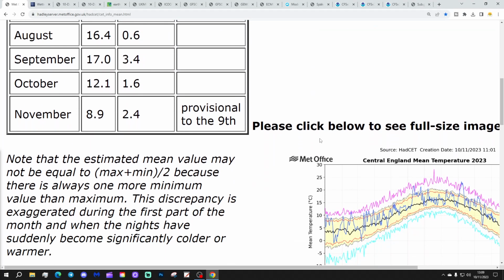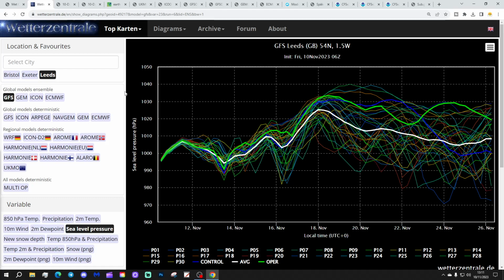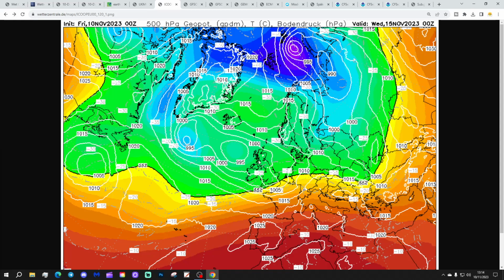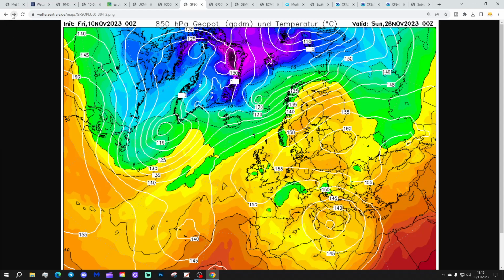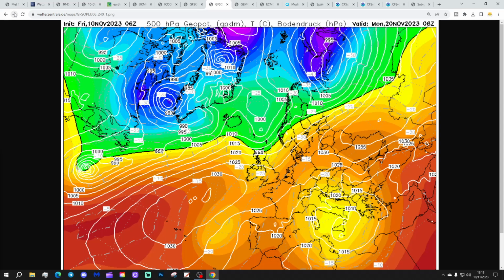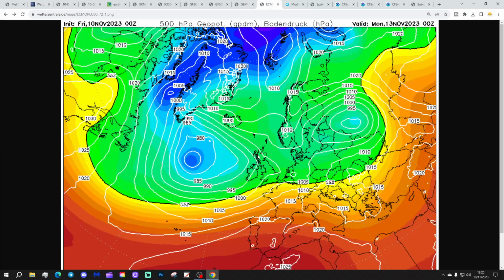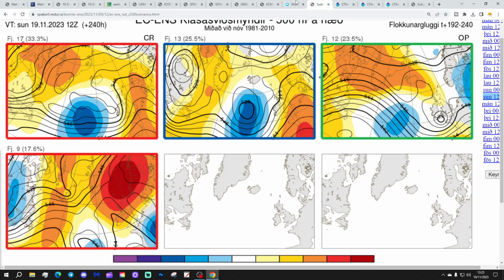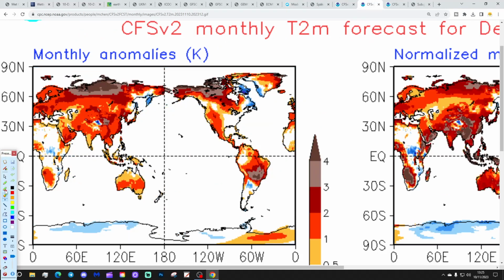Ten Day Forecast: High Pressure Returns For Second Half Of November?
Hello everyone and thanks for tuning in to today's ten day forecast video. We're going to look at the weather for the next ten to fourteen days. Day ten will take us to the twentieth of November - and we'll be able to extend out beyond that with the extended and ECM ensembles (they run to around a couple of weeks)

Low pressure remains in control of the weather pattern the weather for the next few days will be more showery rather than wet. We may even get a completely dry day on Saturday though temperatures will be cold. Late in the weekend wet and windy weather returns and next week looks unsettled with more rain at times though the models have backed off yesterdays idea of a significant low pressure through the middle of next week. Nevertheless the weather looks unsettled for the next week or so but we may see a trend emerging for much more in the way of high pressure in the final week to ten days of November. If high pressure does develop the weather would turn significantly drier but the position of the high would be critical in terms of the temperature...

If you're enjoying our content please give us a sub. Thanks so much everyone.

Chapters:
00:00 Intro
00:48 Current CET
01:32 GFS Ensembles
03:34 Temp/Precip Anomalies
04:00 Latest Windflow Map
04:24 Chart Data
13:30 EC Precipitation Forecast
14:26 EC Ensemble Clusters
16:16 CFS Weeklies
17:14 Outro

💡  Video Credits: 💡

💡  GWV Links: 💡